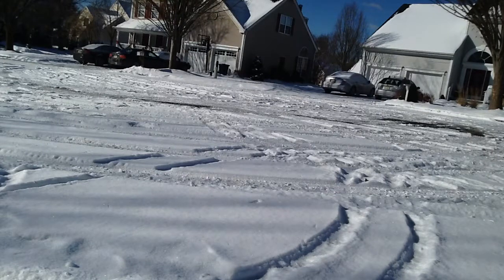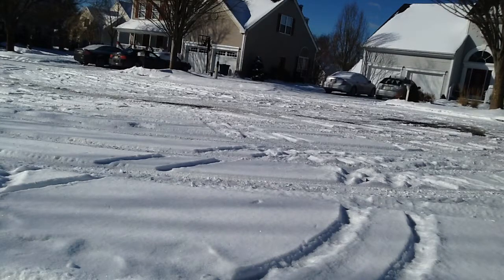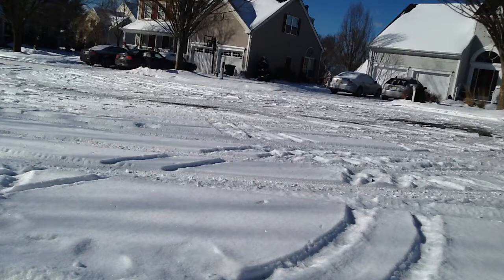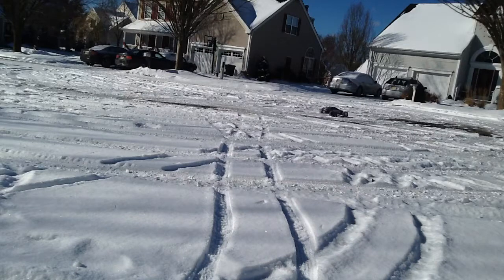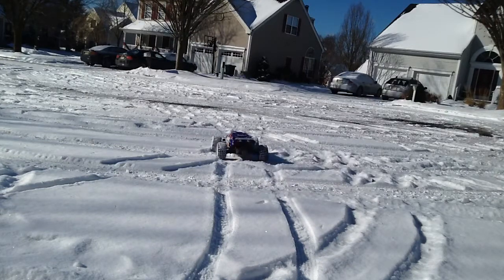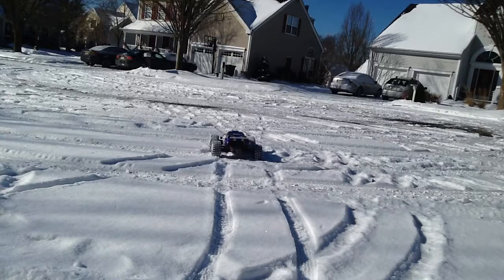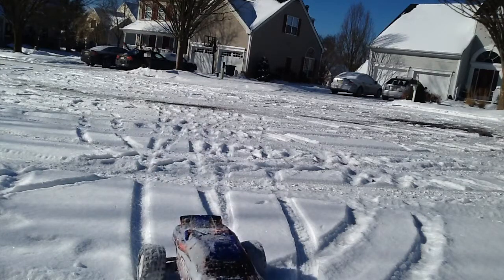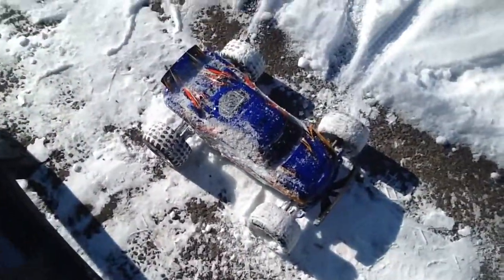Traxxas rustler snow run